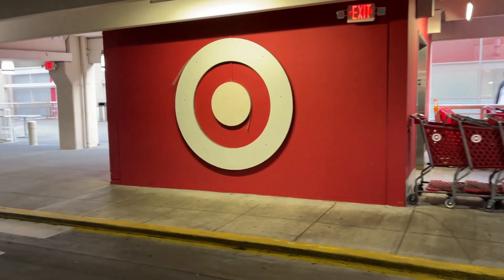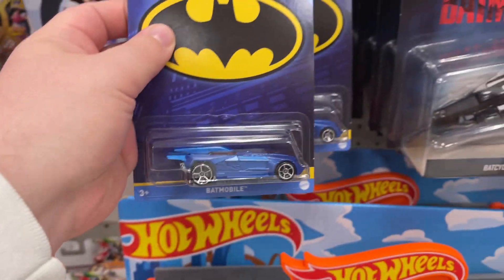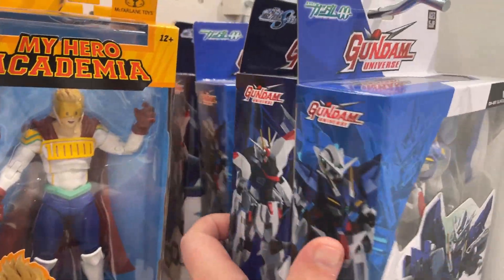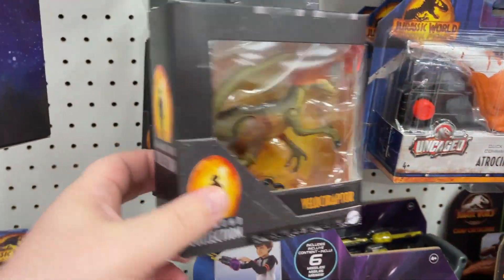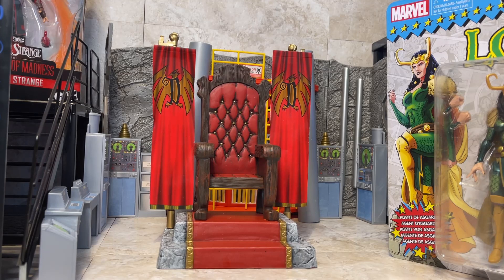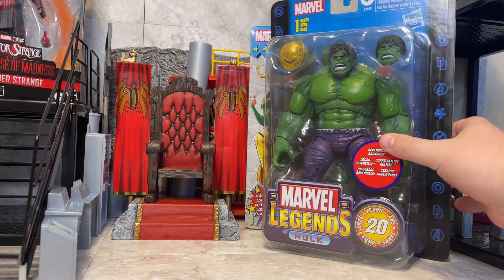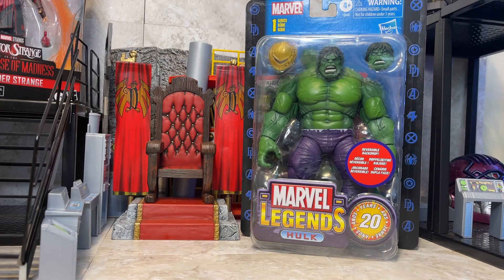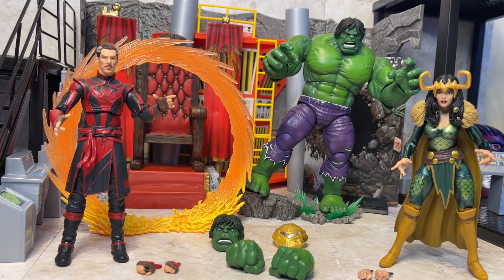Toy Hunt Target New Jurassic World Dominion Star Wars Pals WWE Marvel Legends Haul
What's Up YouTube??? Toy Hunt Target Run see what's new in store!!! Target got all those Dinosaurs with Jurassic World Dominion filling the toy aisle!! Make some new friends with Star Wars Pals and WWE figures!! Marvel Legends Haul! Which figures joined the Collection???

Alex on Instagram amw_collectibles

Dave darkcollectibles on IG

Walmart: Apollo

Steel Collectibles.

Jedha Patrol

kentpoollive Gear!!!

3Pack